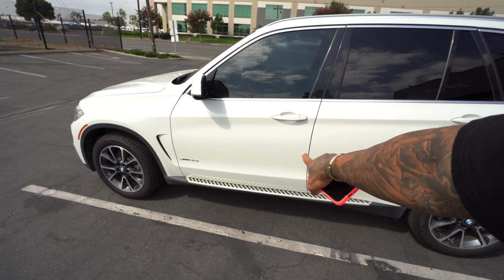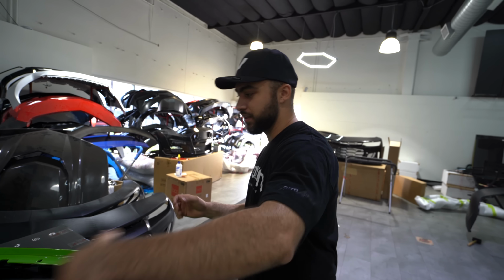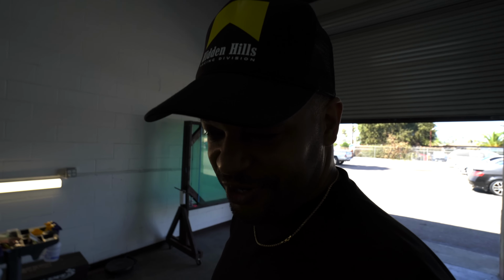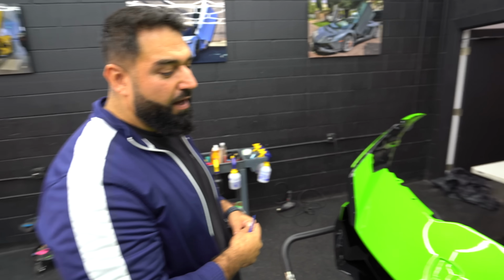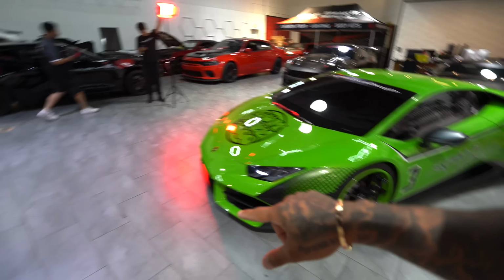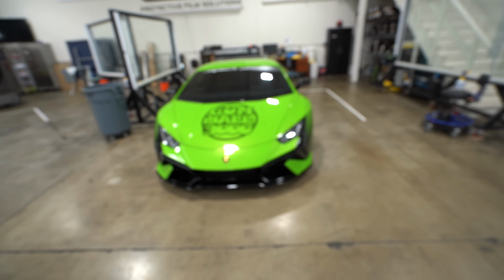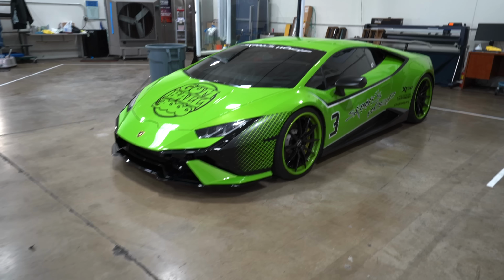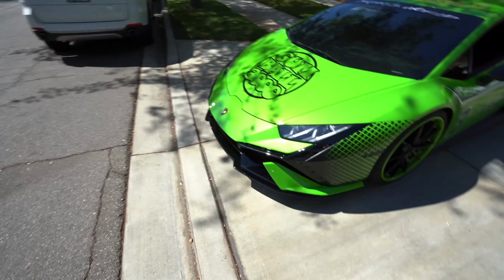REVEALING MY 1 OF 2 LAMBORGHINI FRONT END